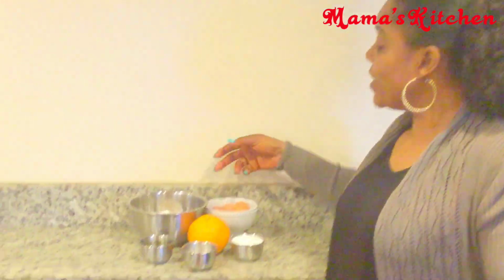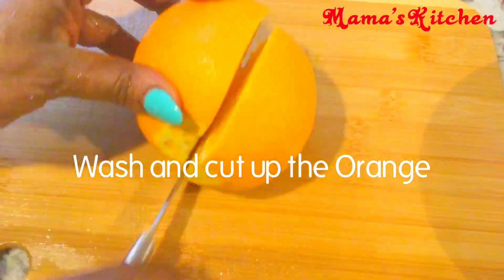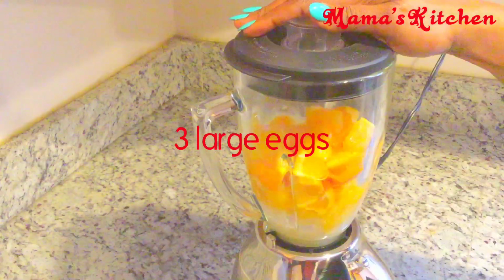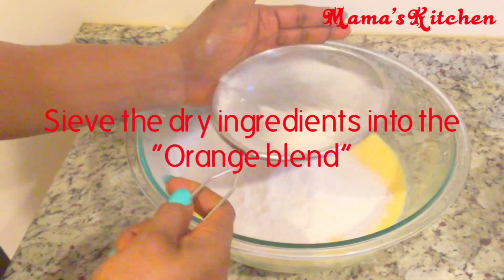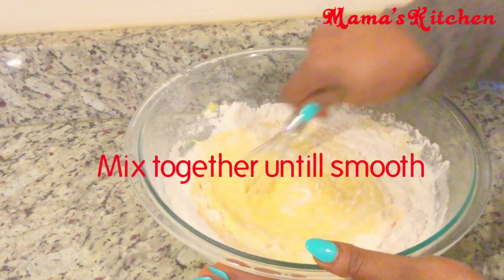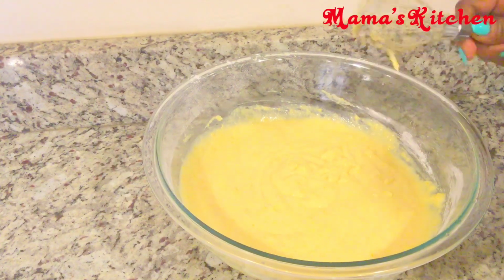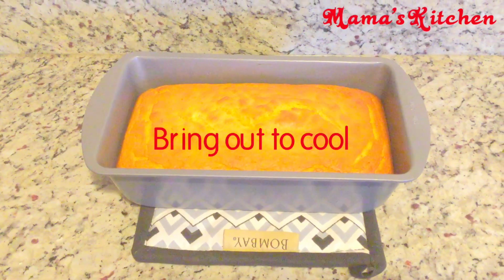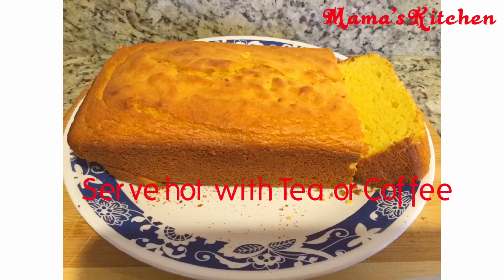How to make Orange cake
This is my recipe for Orange cake. This cake is made with  fresh Orange and other baking ingredients. You can serve it with tea or coffee  or simply  as a snack.

INGREDIENTS
FLOUR
Fresh Orange
Sugar,
Eggs
Baking powder
Vegetable oil

This video was recorded by Obi and edited by Nini.❤️